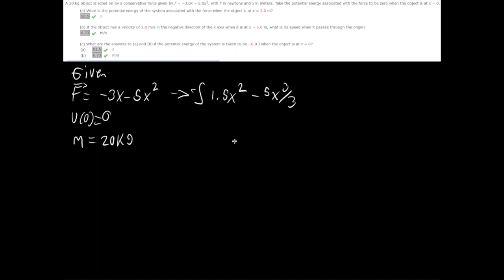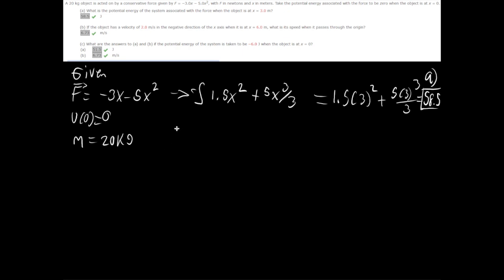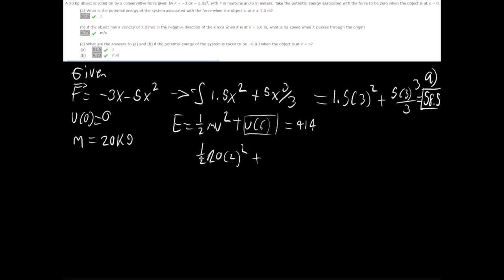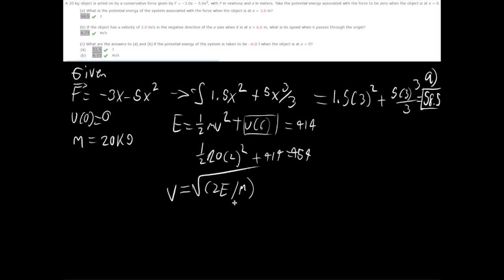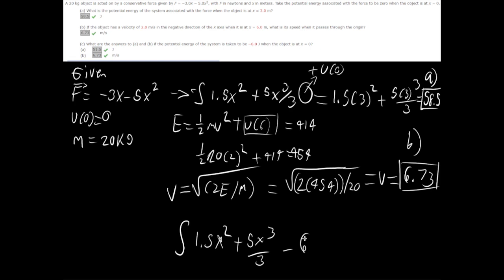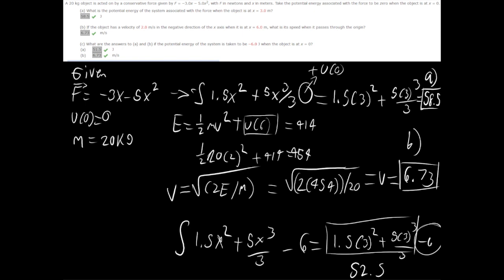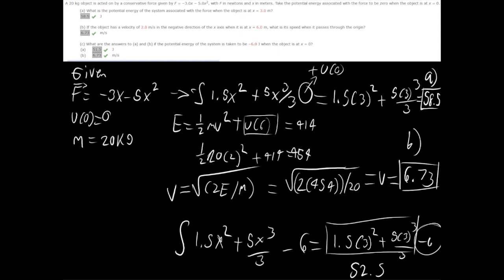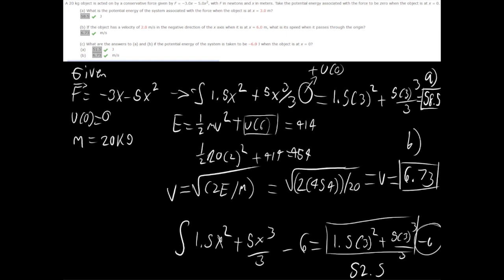Ph261 Ch8 HW#9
A 20 kg object is acted on by a conservative force given by F = −3.0x − 5.0x2, with F in newtons and x in meters. Take the potential energy associated with the force to be zero when the object is at x = 0.